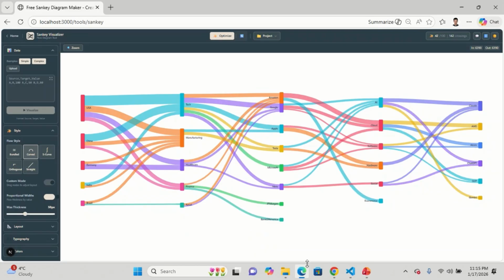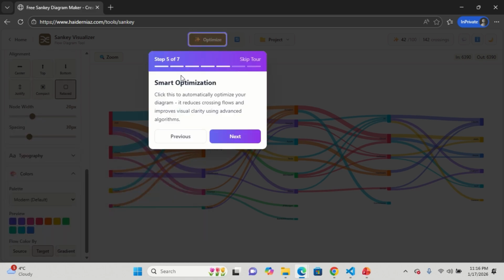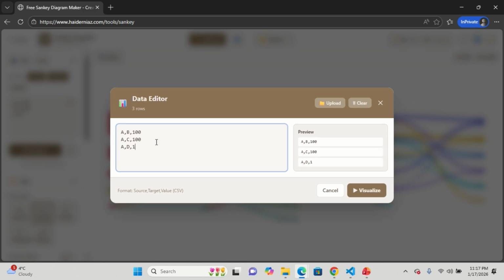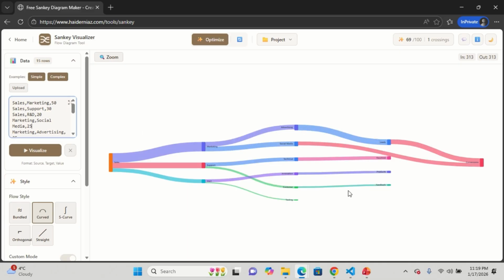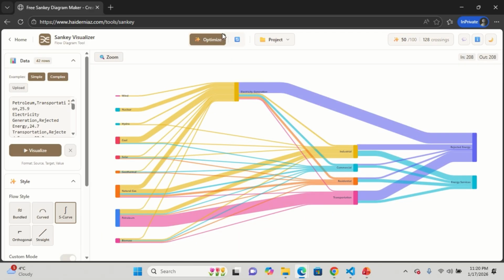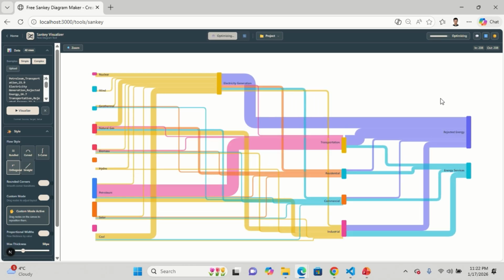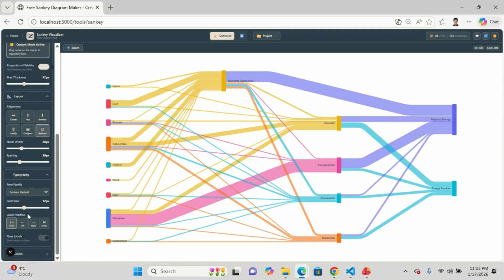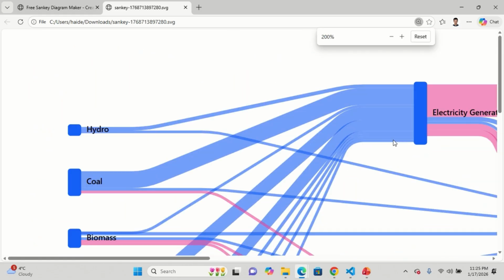How to draw a sankey diagram?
"🚀 Discover my FREE online Sankey tool that's revolutionizing data visualization! Auto-optimizes layouts, fully customizable, 5 stunning flow styles, easy downloads, save your progress, and start fresh anytime.

In this video, I show how it works and why it's a game-changer for creators, analysts, and hobbyists. No sign-up needed!